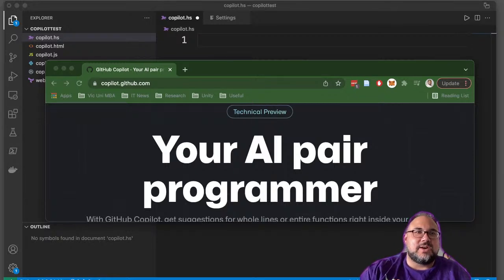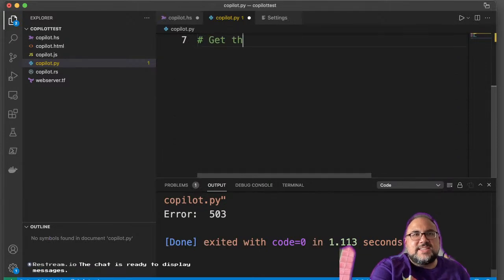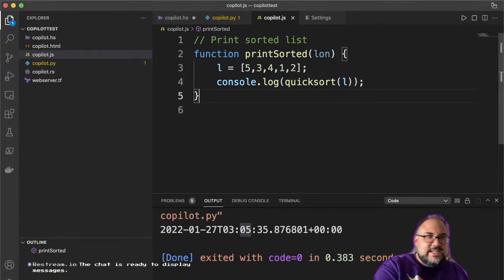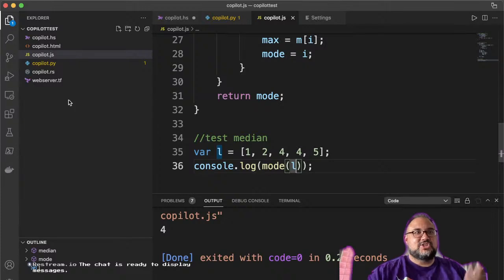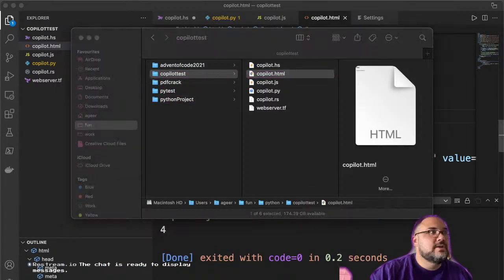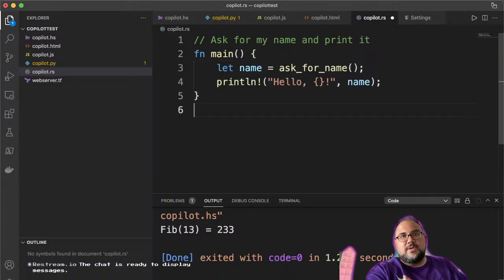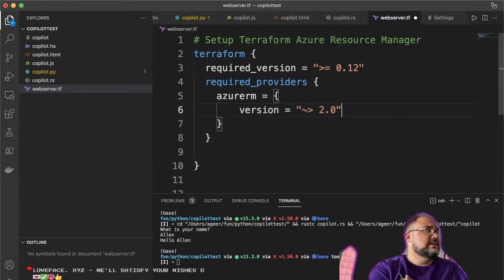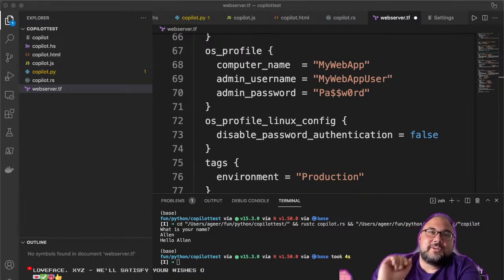What is this Sorcery? GitHub Co-Pilot First Impressions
Today I am going to spend a few moments walking through some of my initial impressions with GitHub CoPilot. GitHub CoPilot is a new feature that GitHub is developing that functions effectively as an AI based pair programmer. It is clearly the product of black magic and sorcery.